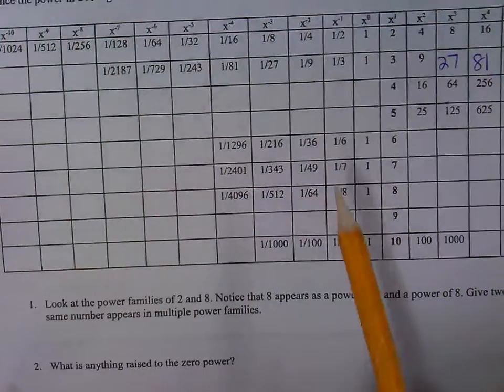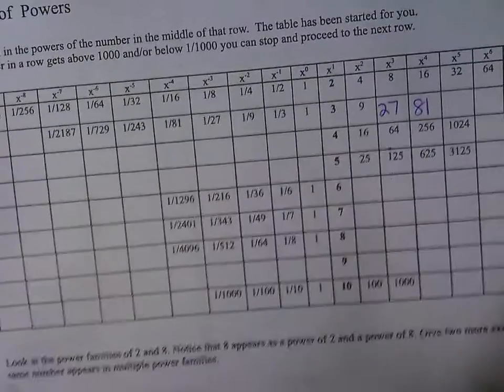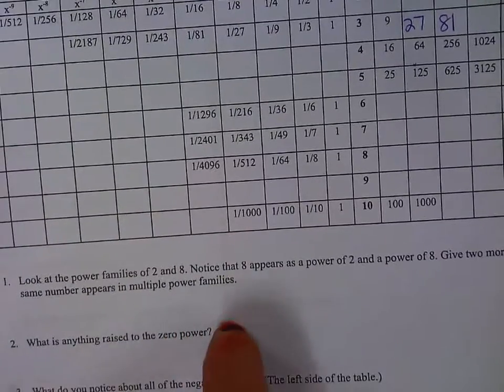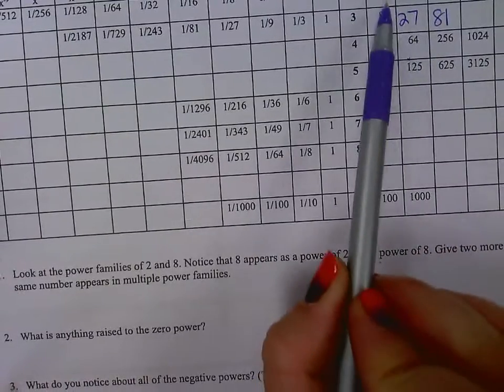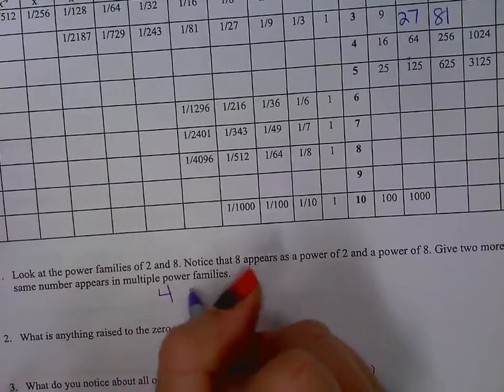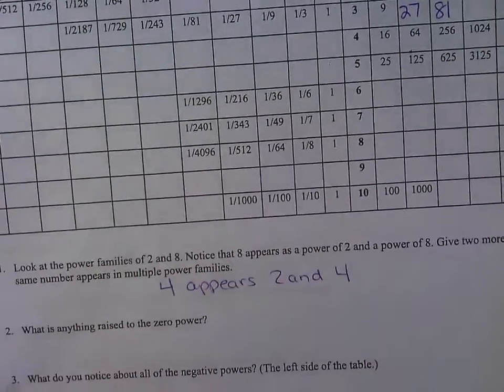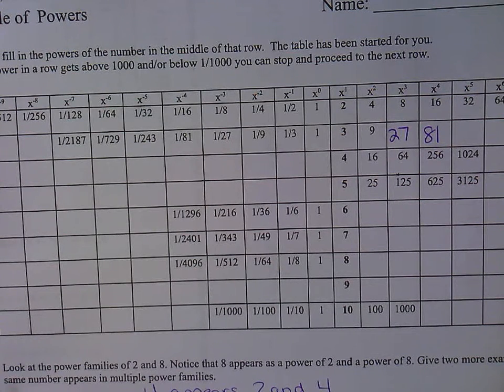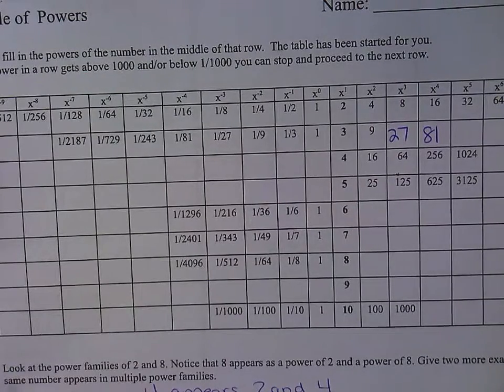301 Table of PowersMOV 01324